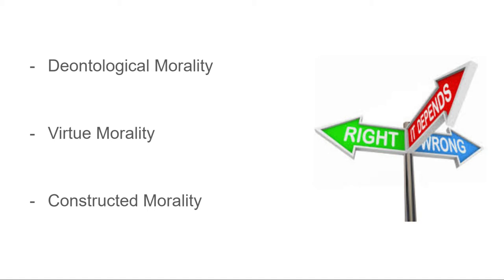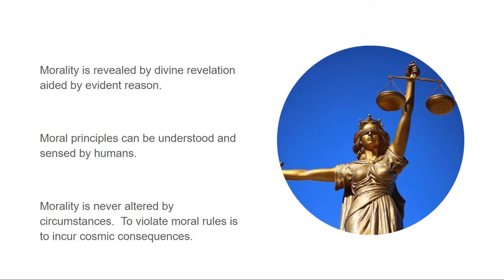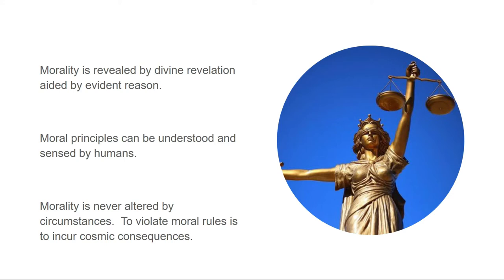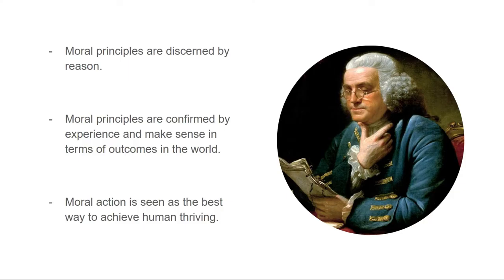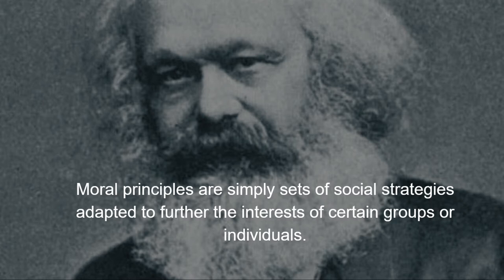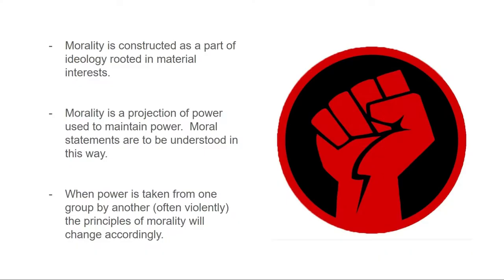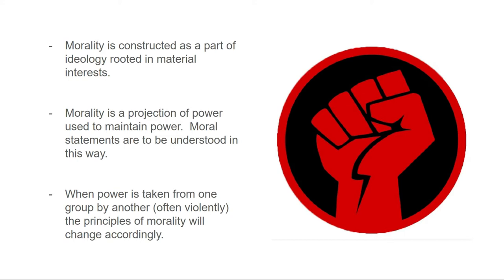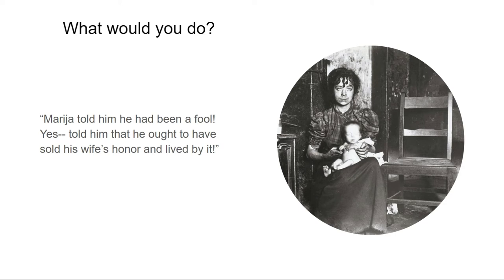Morality and Socialism in The Jungle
Watch this video and complete the assignment.